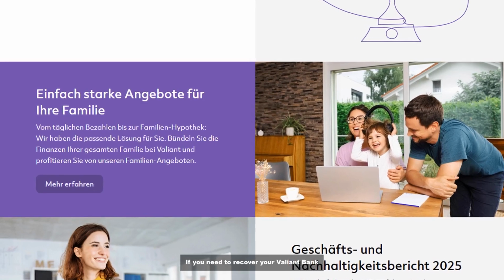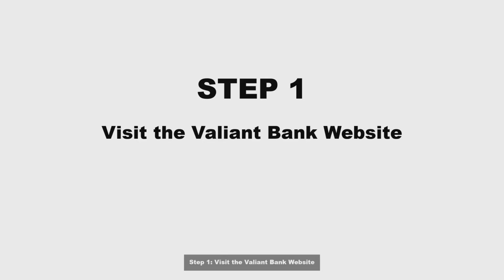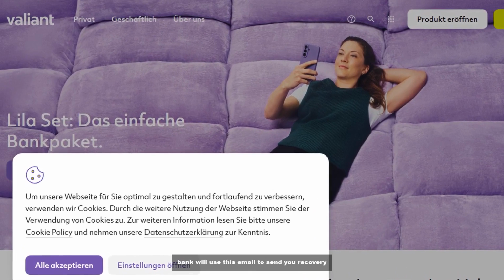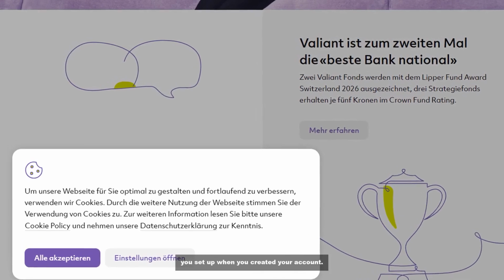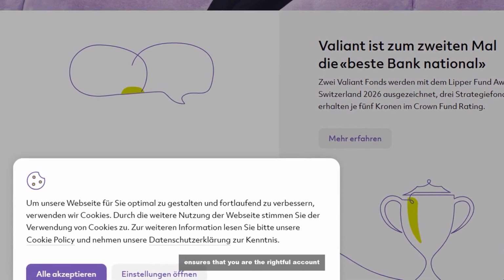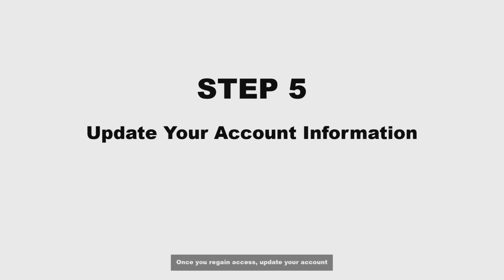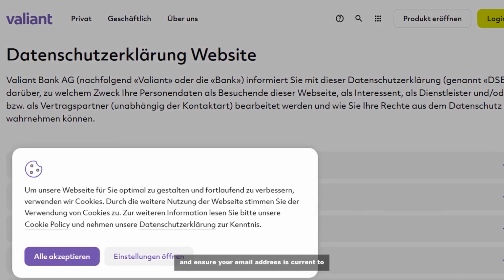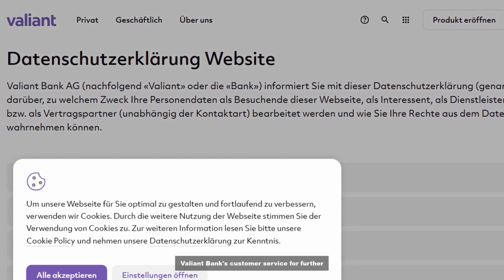How To Recover Your Valiant Bank Account Without Phone Number 2026 (FULL GUIDE)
In this video, we provide a comprehensive guide on how to recover your Valiant Bank account without a phone number in 2026. If you're facing issues accessing your account, this full guide will walk you through the necessary steps.